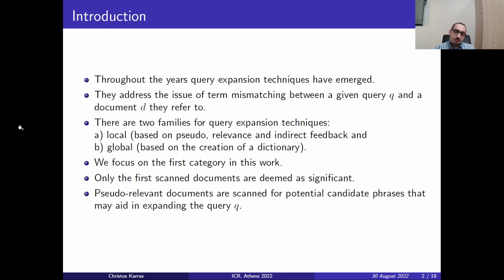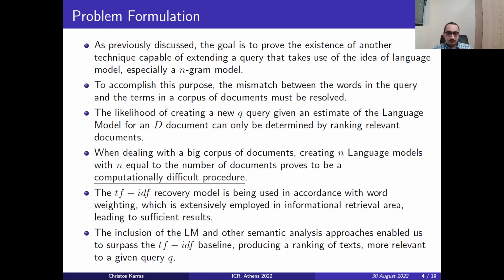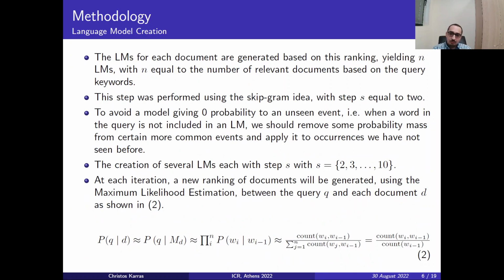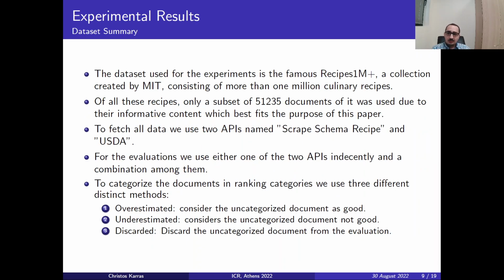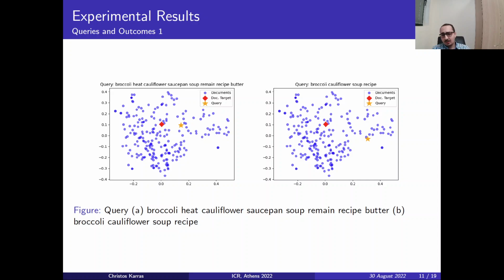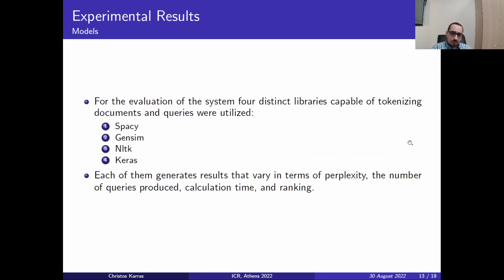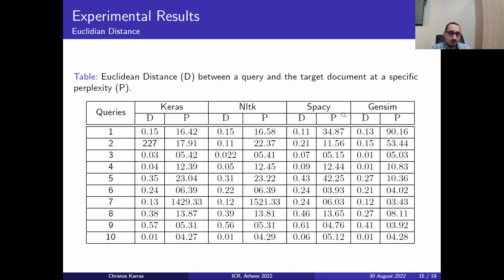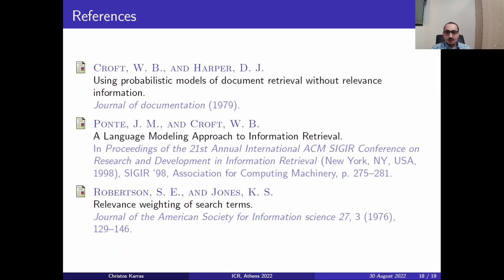Expanding Queries with Maximum Likelihood Estimators and Language Models [ICR 2022]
Conference Paper Metadata:
Title: "Expanding Queries with Maximum Likelihood Estimators and Language Models"
Authors: Christos Karras, Aristeidis Karras, Leonidas Theodorakopoulos, Ioanna Giannoukou, Spyros Sioutas
Computer Engineering and Informatics Department, University of Patras

Abstract: The employment of various language modelling techniques in the area of information retrieval is gaining wide adoption in the state of the art methods. The precision of the language model enables the solution of the issue of information retrieval in a huge corpus of texts. To accomplish this, these techniques begin by estimating a probabilistic linguistic model for each article in the collection that is capable of generating a ranking of relevant texts in response to a query. One of the difficulties that this family of methods faces is a shortage of data. As a result, smoothing methods capable of changing the maximum likelihood estimator are required to account for the imprecision created. This paper highlights its use surpasses established approaches, such as tf-idf, for creating rankings of documents sorted by relevance. Finally, we examine various ideas related to query expansion by utilizing such methods.

Cite our work:
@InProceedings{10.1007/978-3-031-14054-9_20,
author="Karras, Christos
and Karras, Aristeidis
and Theodorakopoulos, Leonidas
and Giannoukou, Ioanna
and Sioutas, Spyros",
editor="Daimi, Kevin
and Al Sadoon, Abeer",
booktitle="Proceedings of the ICR'22 International Conference on Innovations in Computing Research",
year="2022",
publisher="Springer International Publishing",
address="Cham",
pages="201--213",
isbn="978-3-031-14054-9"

The International Conference on Innovations in Computing Research

ICR 2022: Proceedings of the ICR’22 International Conference on Innovations in Computing Research pp 201–213